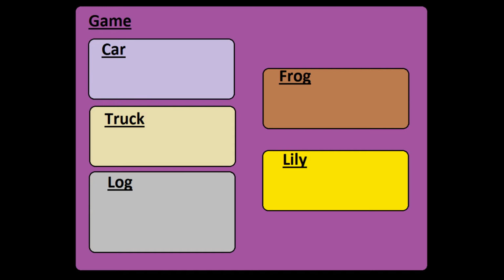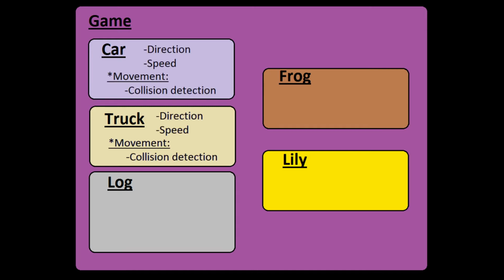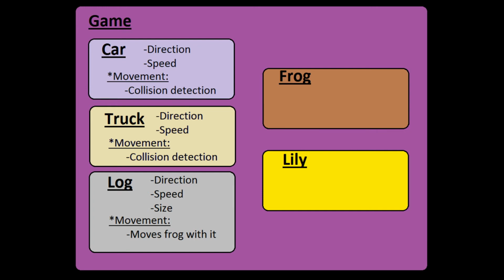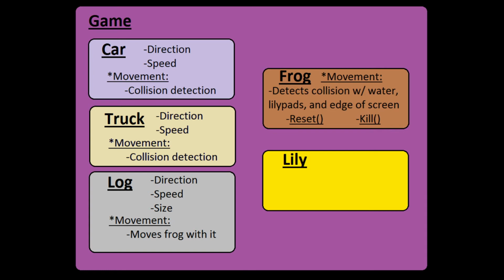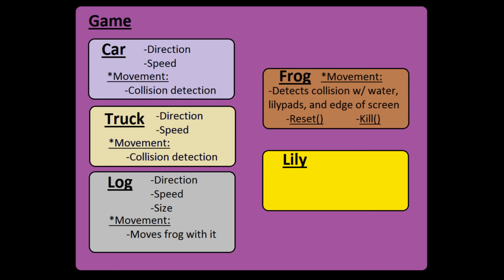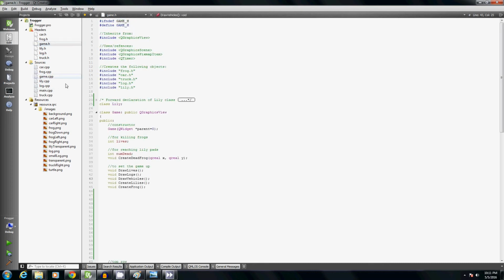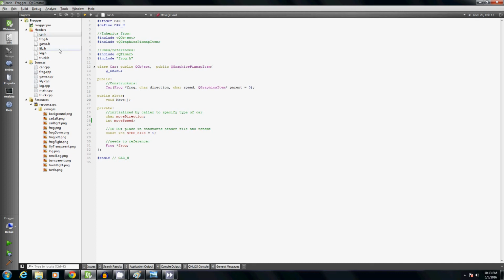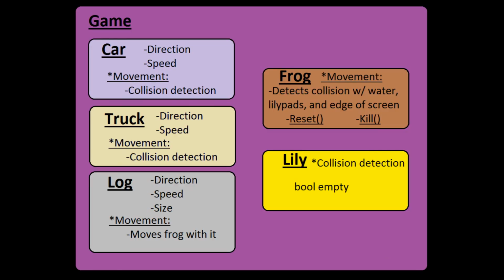Frogger Qt C++ clone CS 2 project